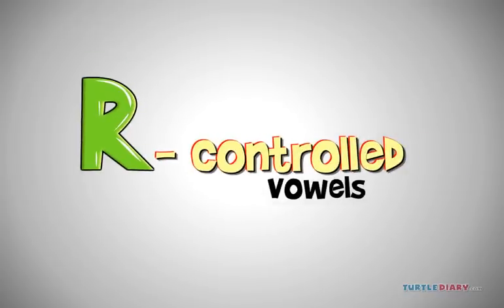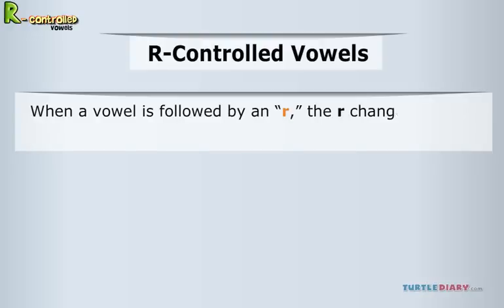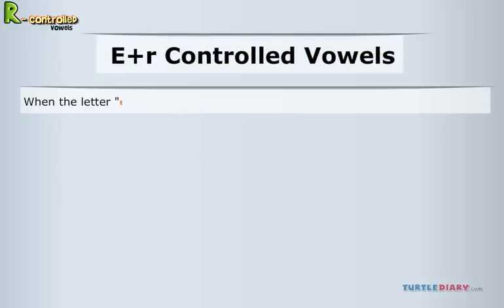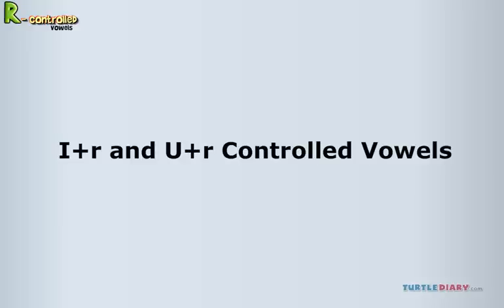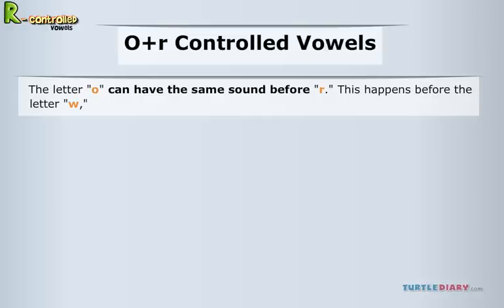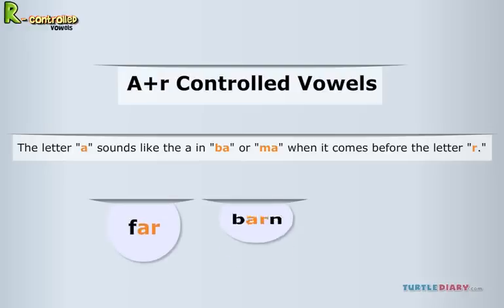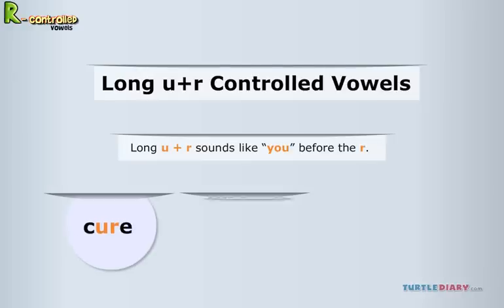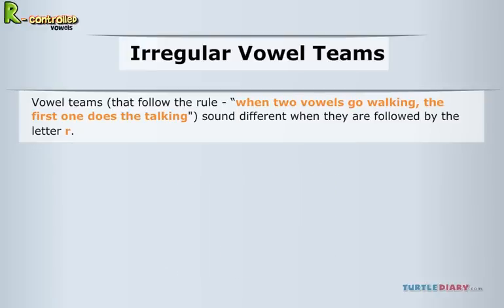Why Does IR, UR & ER Sound The Same?! *R-Controlled Vowels* Grammar for Kids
What are R-Controlled vowels? Why does IR, UR, & ER sound the same? When a vowel is followed by an “r”, the r changes the way the syllable sounds. These are called r-controlled vowels.In this educational grammar video for kids, you will learn everything you need to know about R-Controlled vowels.